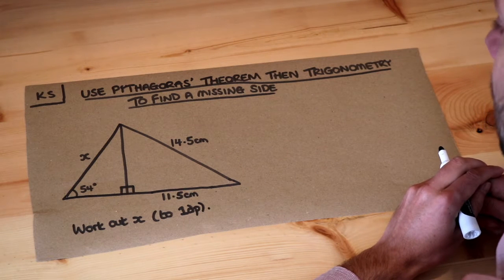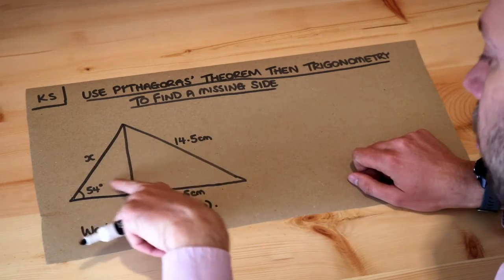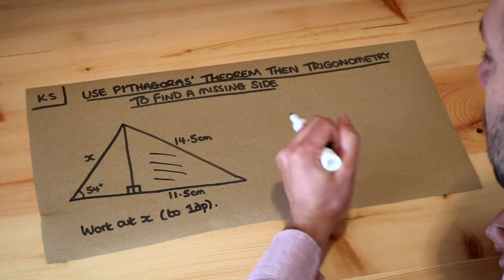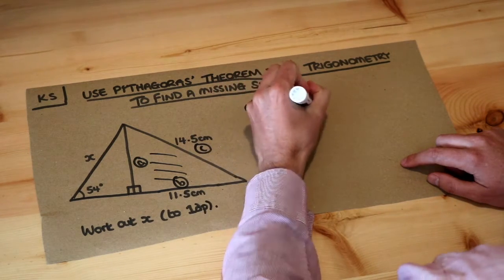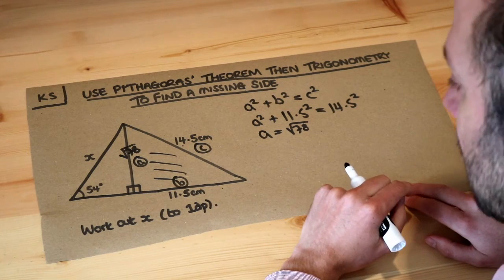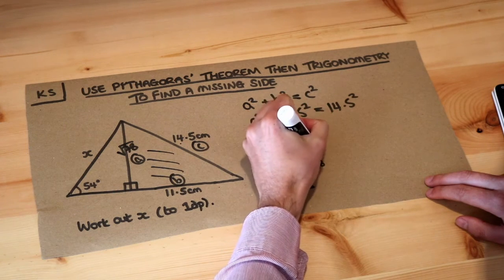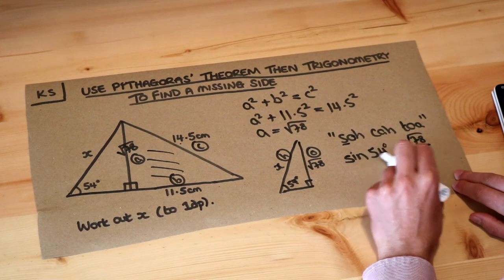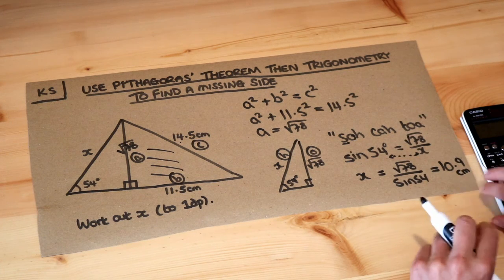Key Skill - Use Pythagoras' theorem then trigonometry to find a missing side.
"Use Pythagoras' theorem then trigonometry to find a missing side."